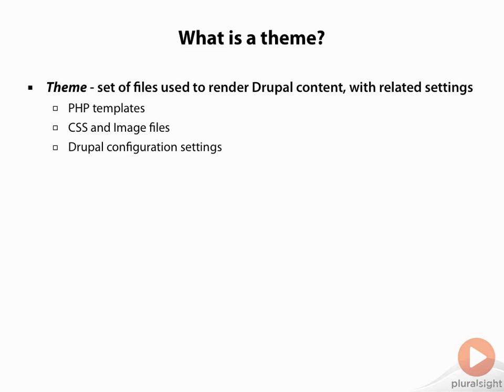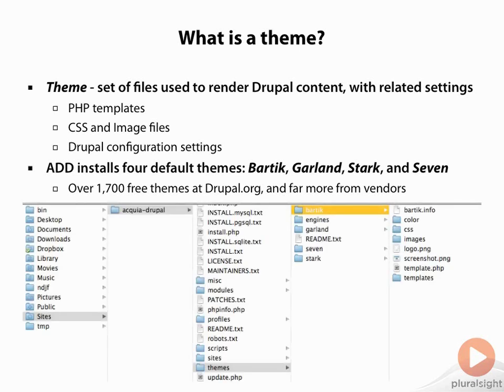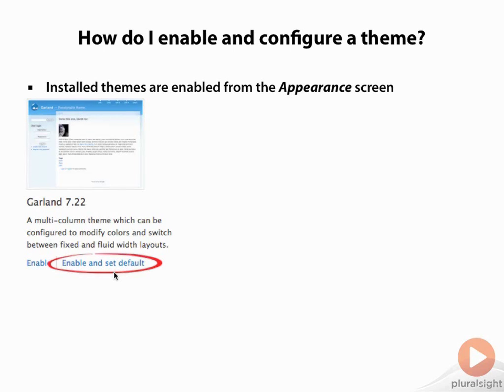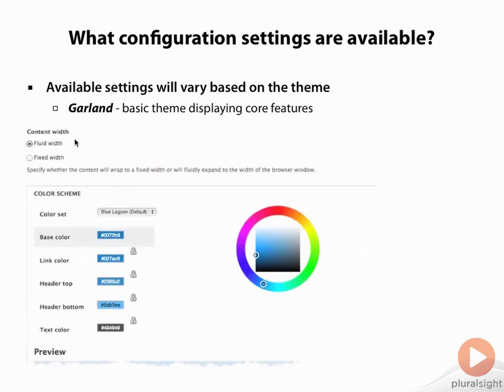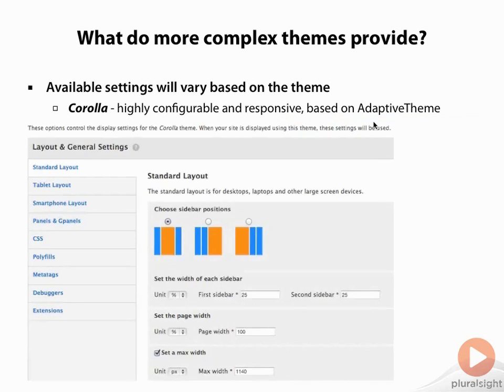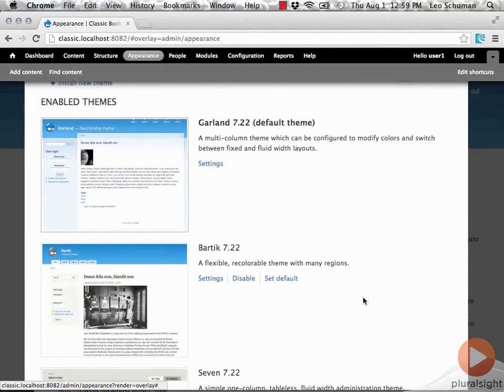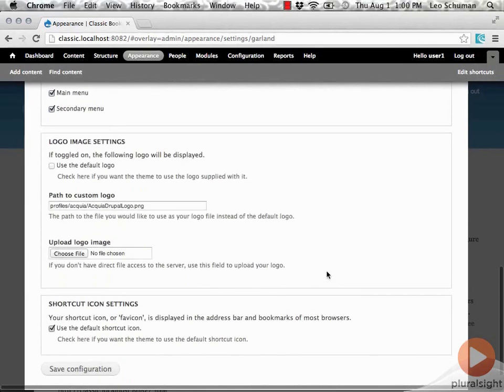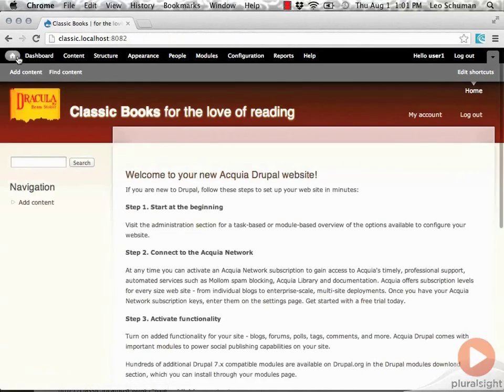Drupal 7 Foundation 4 what is a themes